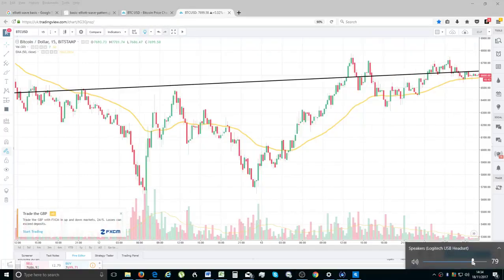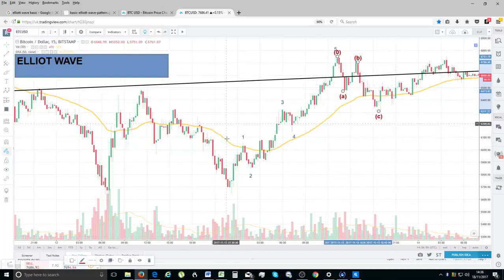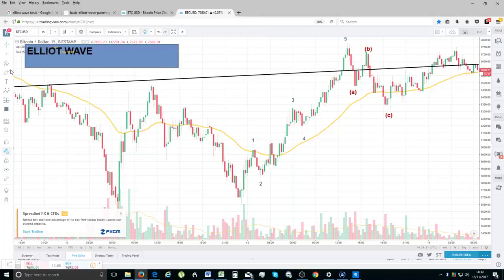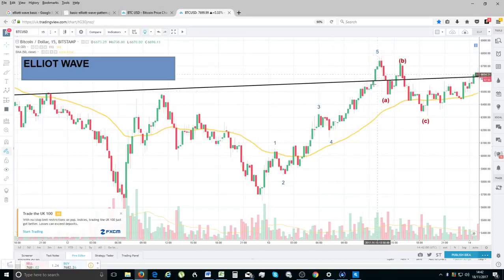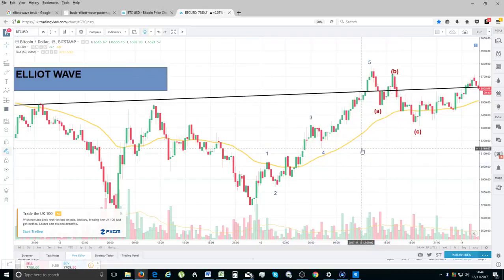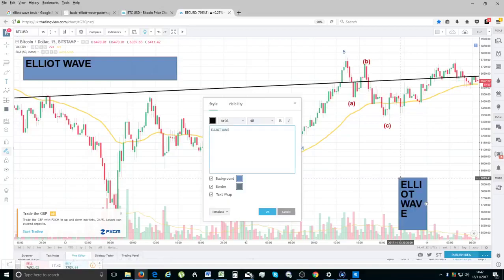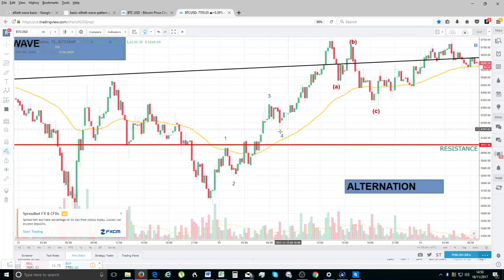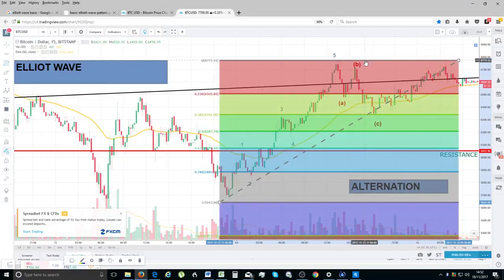Bitcoin Trading Tutorial - Elliot Wave Theory - Financial Freedom -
✅ BITCOIN TECHNICAL ANALYSIS. Bitcoin Price Trading Technical Analysis and Long term Projections BITCOIN PRICE TO $22000 ?? - PLEASE SEE THE BITCOIN TRADING TECHNICAL CHART ANALYSIS TO FIND OUT.

For this I will automatically send out an email between 9AM and !2PM UK GMT time ( London) twice a week on Sundays and Wednesdays ( The first being this Sunday 17/12/2017) This email will either contain a Video Link discussing my tips with targets, an audio file containing my links or the tips will be written down on the email. Most likely i will do a video. Eitherway, the “tips” will have my upcoming ALTCOINS that I feel are ready for a move up in the subsequent week with expected price targets. I will also update any previous tips given in the previous email trail. The charge for this will only be £39.99 / week (This is the TOTAL charge for BOTH emails – i.e Sunday and Wednesday and NOT the charge for each – so TOTAL deposited will be £39.99/ week) I do not accept BTC payments only as the tracking of IDs will be very time consuming. The payments will be on-going until I/ you decide to cease the service. I will, however, attempt to continue this service for as long as my time allows. Once payment received I will send the video directly to your email.

**MASTERCLASS TRADING TUTORIALS**

Hardware Wallets:
Ledger Nano S